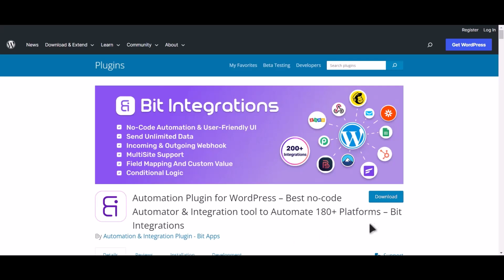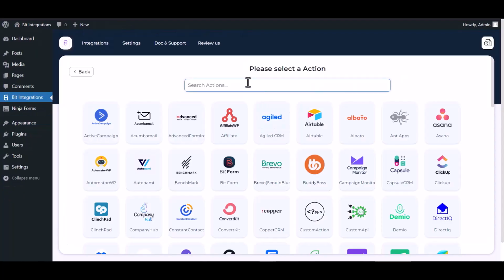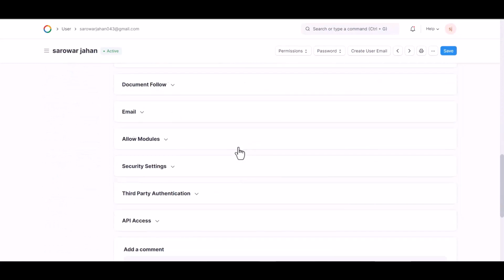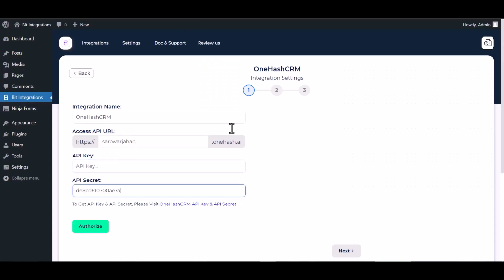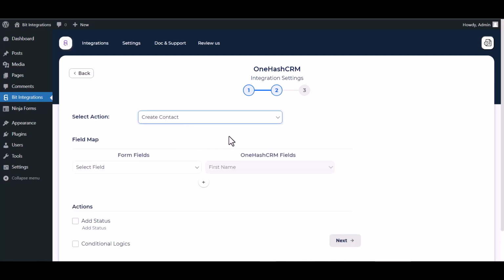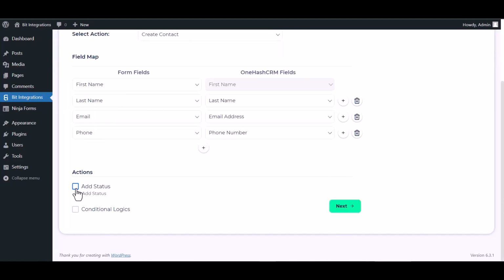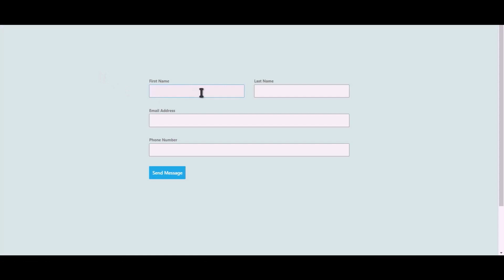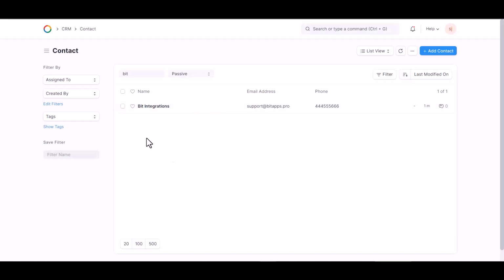Integrating Fluent Forms with OneHash CRM | Step-by-Step Tutorial | Bit Integrations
🔗 Ready to streamline your CRM workflow? Join us on our YouTube channel for an in-depth tutorial where we demonstrate the seamless integration of Fluent Forms with OneHash CRM, a comprehensive customer relationship management platform. Learn how to effortlessly connect these two tools using the Bit Integrations WordPress plugin.

Follow along as we guide you through the step-by-step process of integrating Fluent Forms with OneHash CRM, empowering you to optimize lead management, customer communication, and sales processes. Say goodbye to manual data entry and welcome automated workflows for enhanced efficiency.

Key Highlights:
✅ In-depth walkthrough for integrating Fluent Forms with OneHash CRM using Bit Integrations for WordPress.

Whether you're a business owner, sales professional, or CRM enthusiast, this integration empowers you to seamlessly merge Fluent Forms with OneHash CRM. Watch now to revolutionize your CRM efforts!